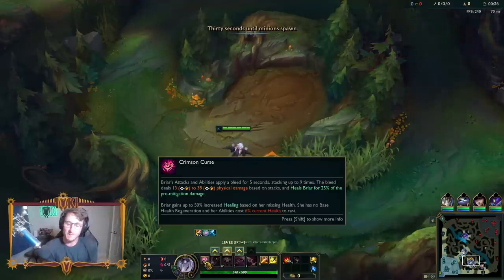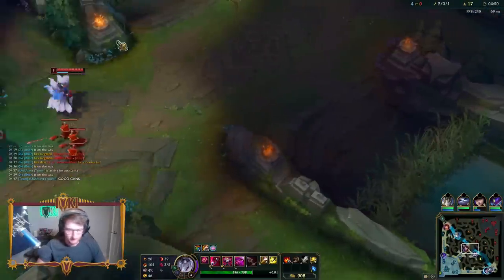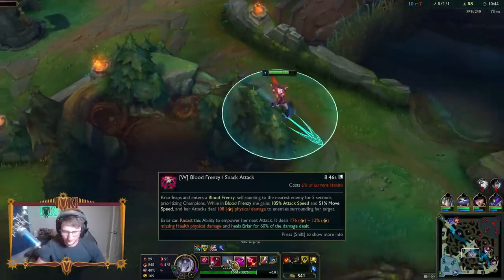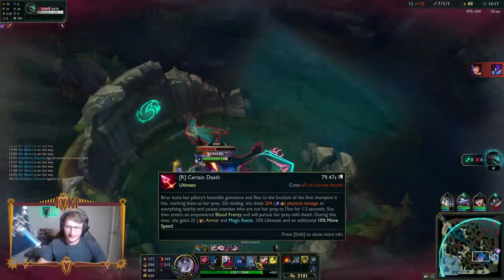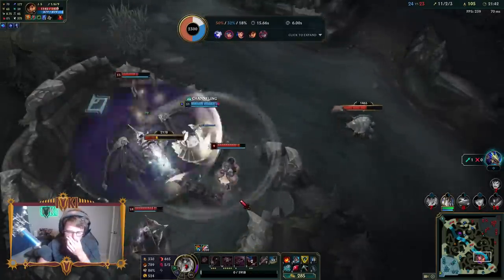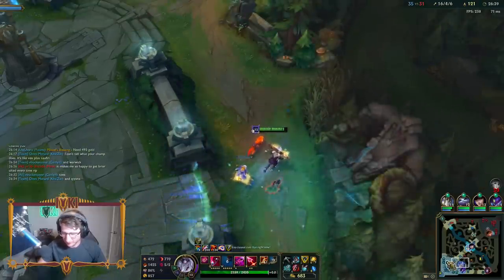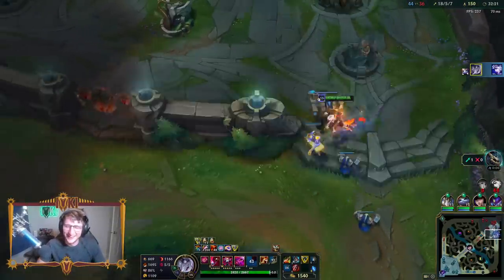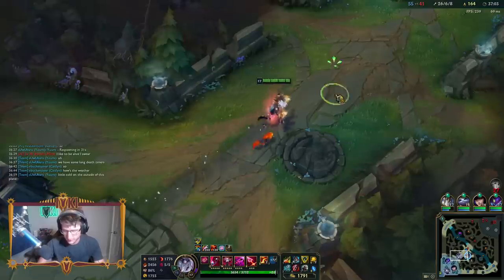*28 KILLS* WORLDS FIRST BRIAR PENTAKILL (WTF IS THIS CHAMP)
Briar Full Gameplay and world's first pentakill!